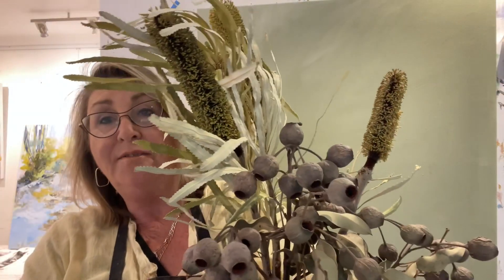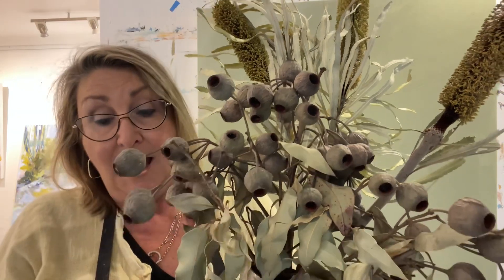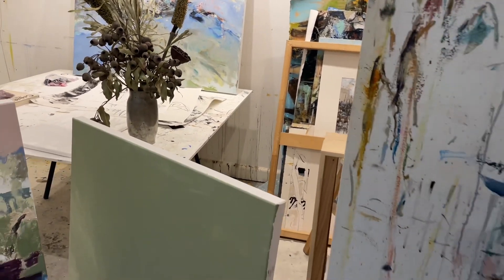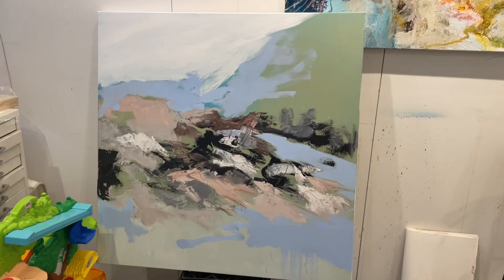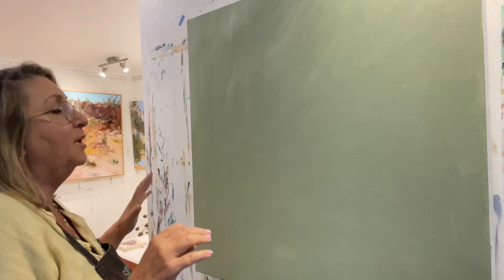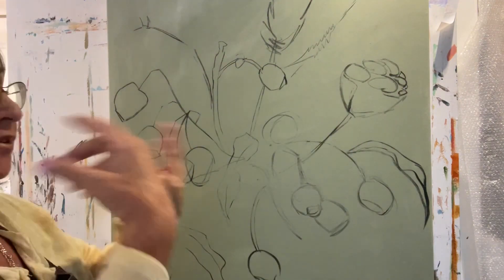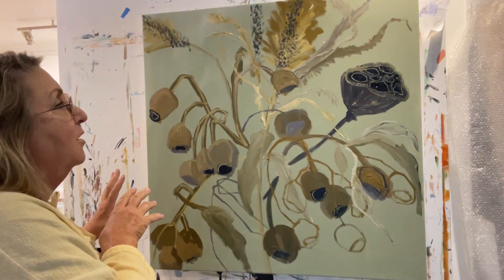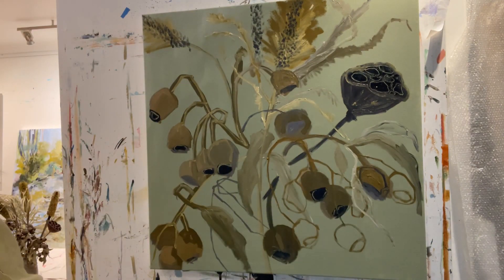Let’s paint the Australian Bush.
Gum nuts and grevillea from the Australian bush.
Part one and if we don’t stuff it up we will keep going!!